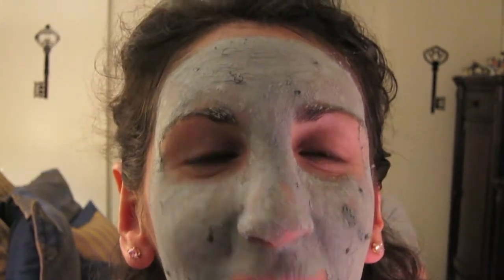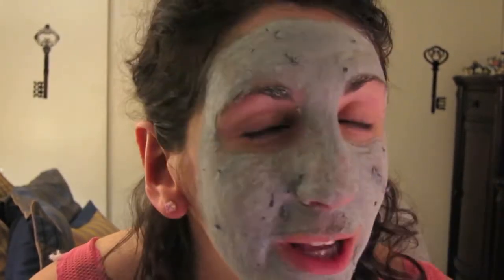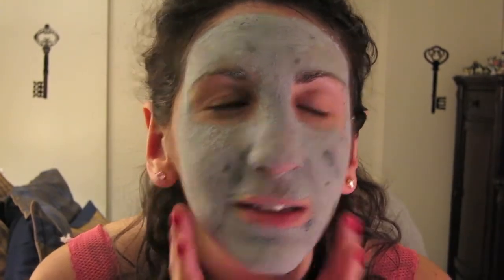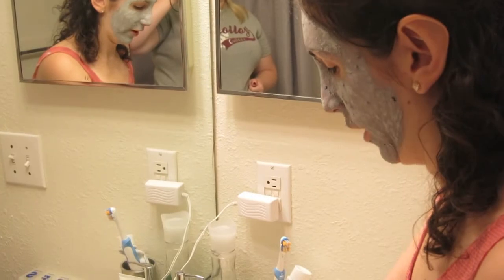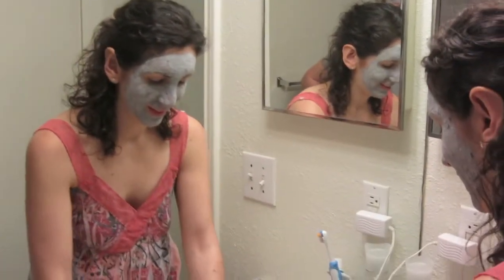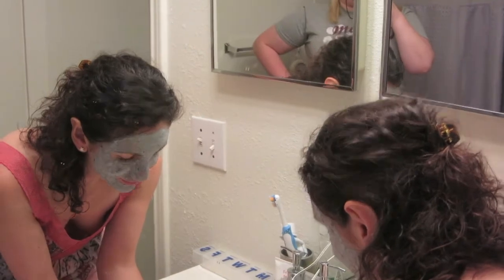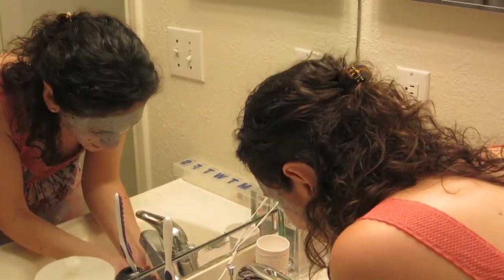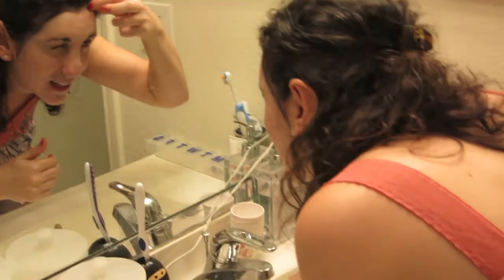Girls Weekend/LUSH Mask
Want to be part of the awesome beauty network I am partnered with? Click this link:

Mask is LUSH BLUEBERRY INFUSED MAINTENANCE MASK $6.95
***Thank you so much Jill!!! Love you!!!***